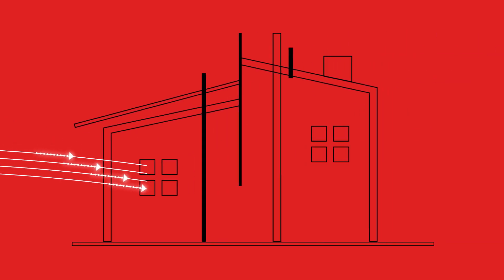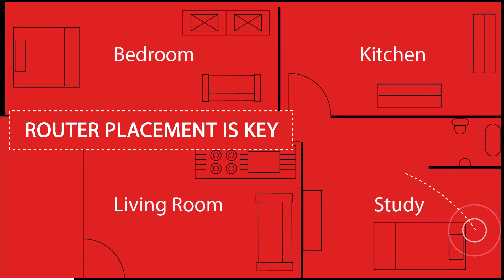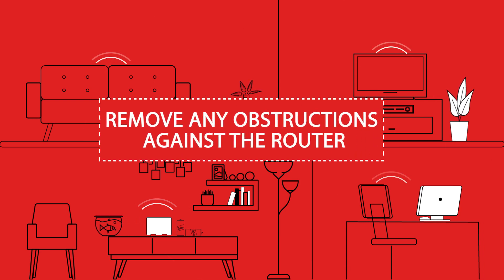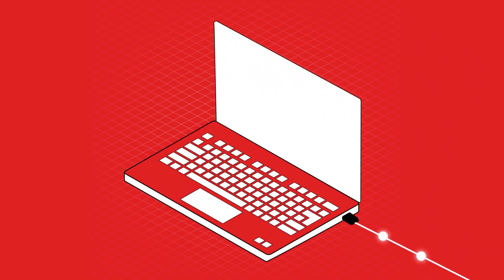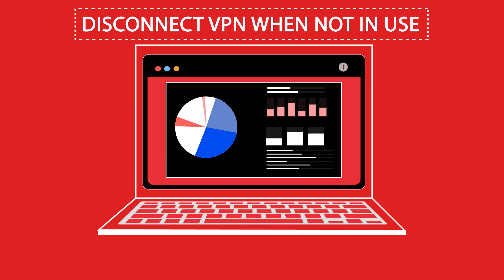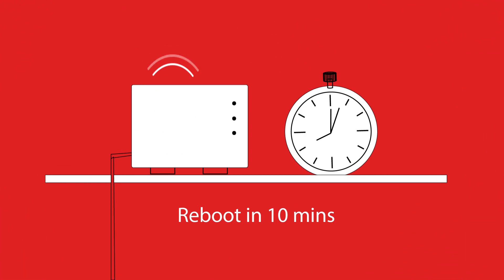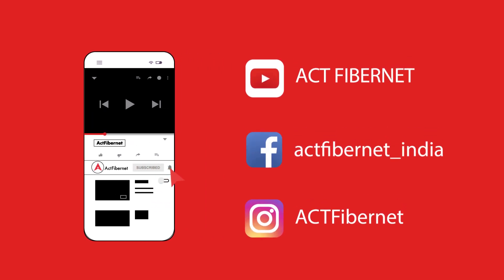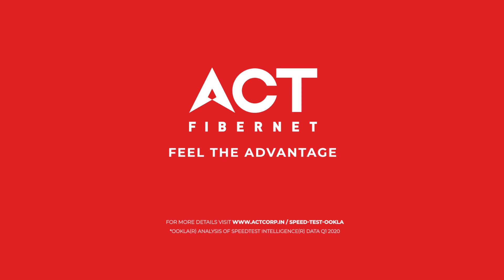Quick Tips for a High Speed Internet Experience with WiFi Routers | ACT Fibernet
Are you facing slow speed internet issues? Even little things affect our overall internet experience.
Check out our tutorial for quick tips to experience faster speeds with your WiFi routers. Get optimum internet speeds with these quick fixes.
ACT Fibernet broadband plans are the most consistent wired broadband & verified by Ookla.

Chapters:
0:00  Tips for high speed internet
0:11  Placement of router
0:27  Keep router away from metallic things
0:57  Reboot the router